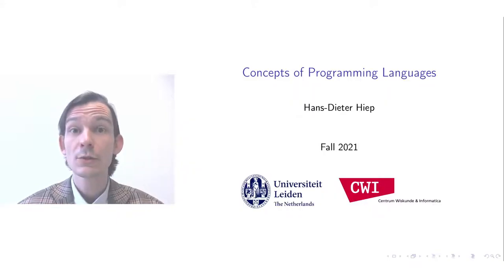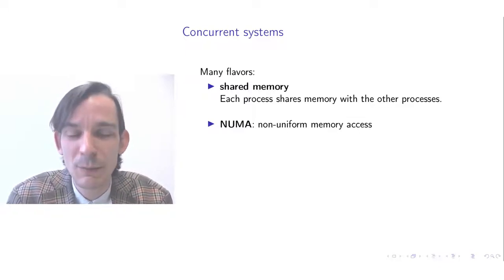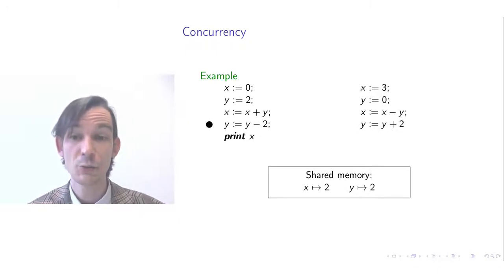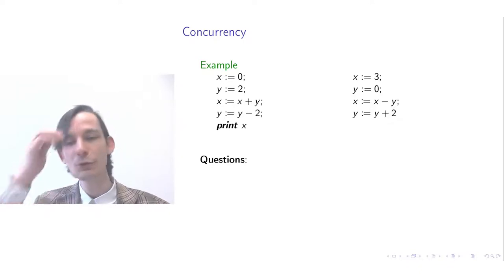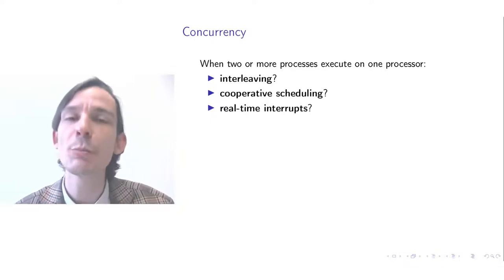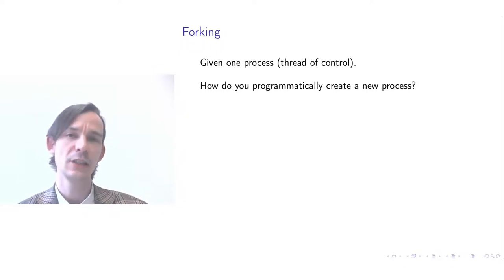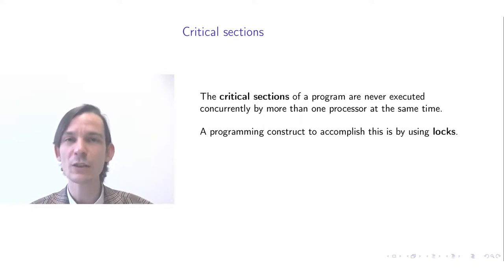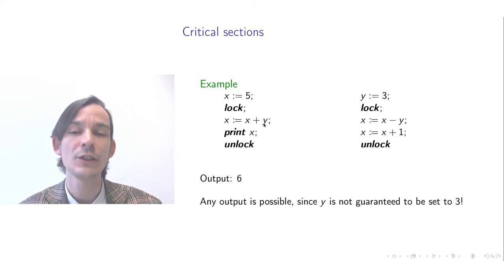Concepts of Programming Languages: lecture 10/12, part 1/2